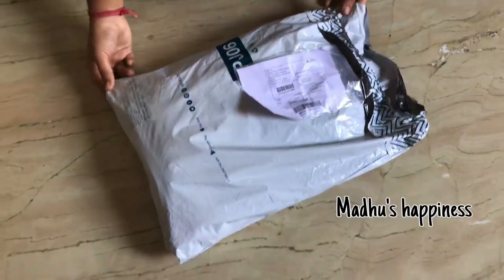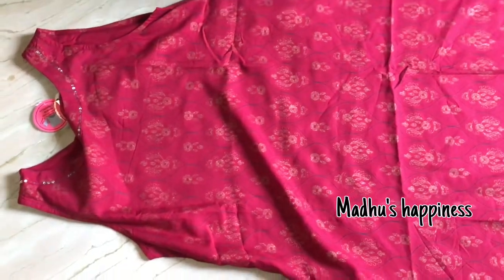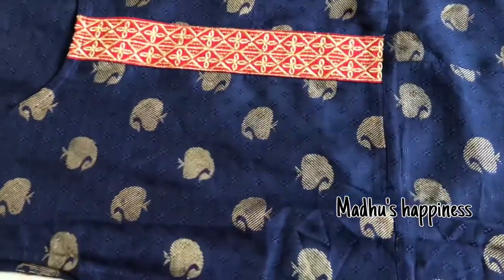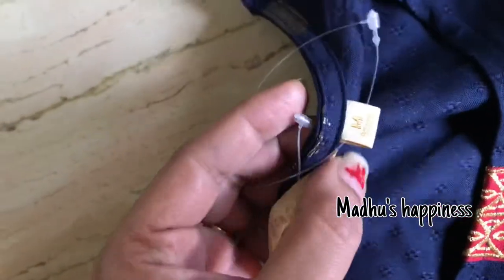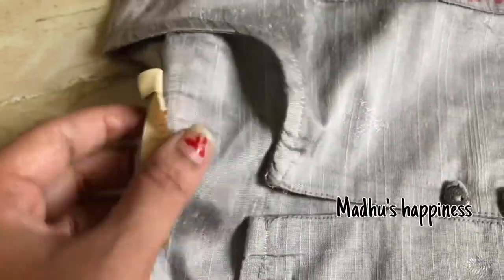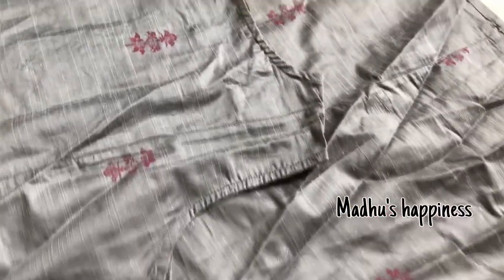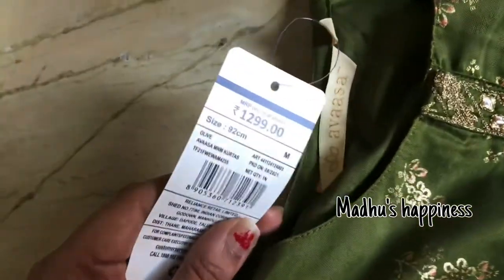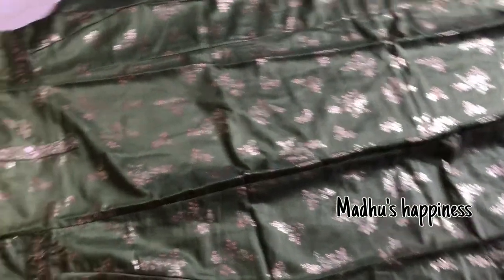latest kurtas upto 70%off|AVASSA mix n’ match daily wear,partywear kurtas unboxing